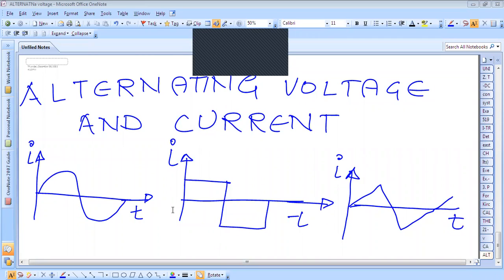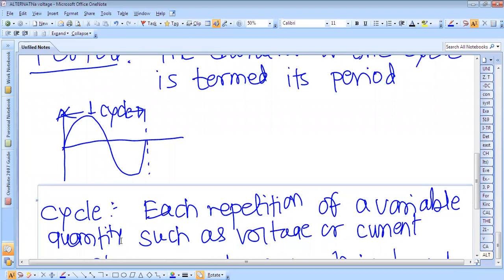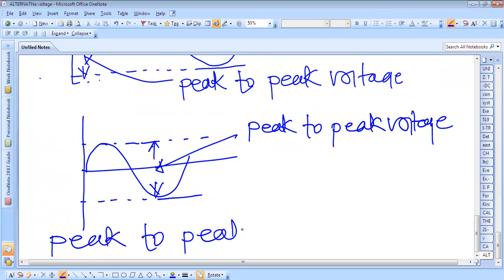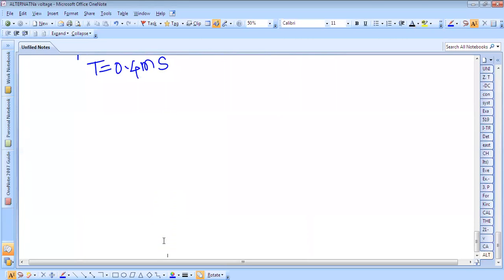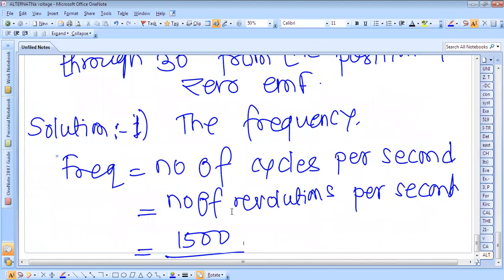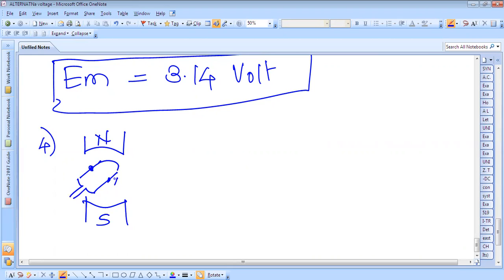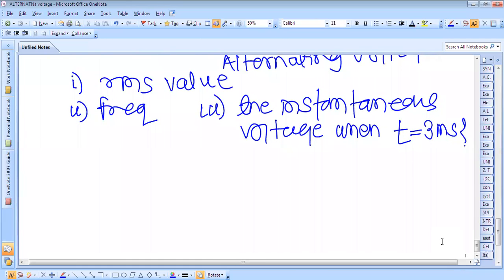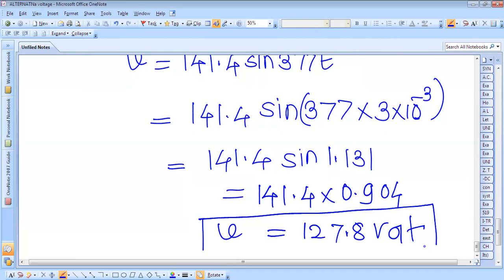Alternating Voltage and Current Waveform and Definitions